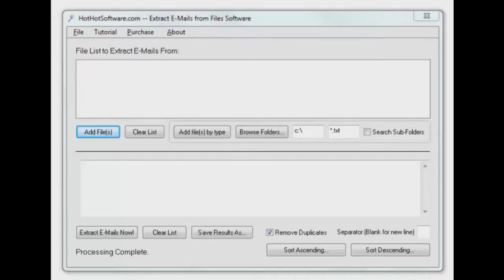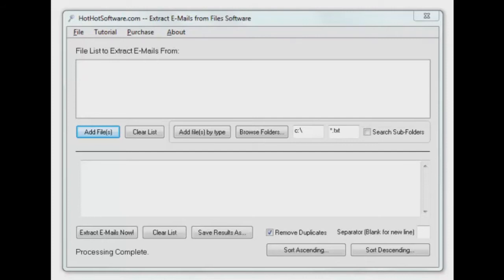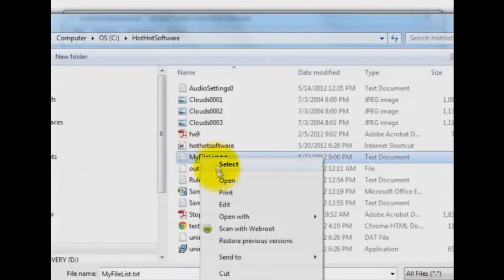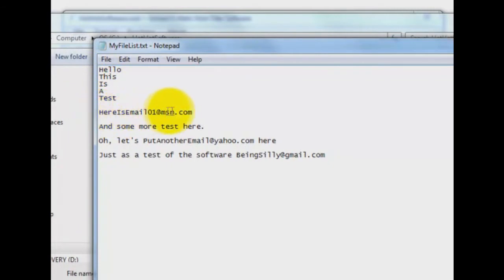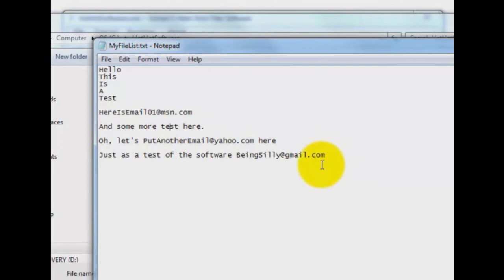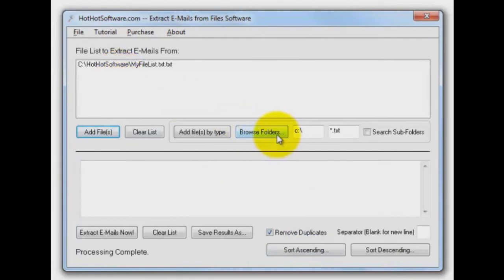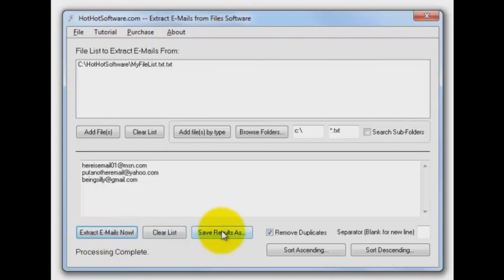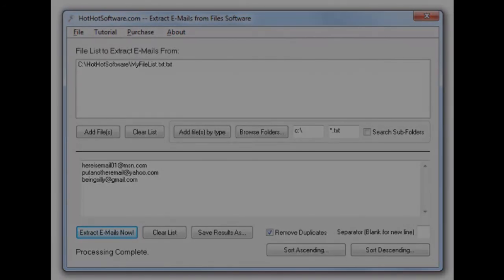How to extract e-mail addresses from text and HTML files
for more details on E-Mail Extraction software to get e-mail addresses from text files, HTML files, and other files

This software extracts e-mails from any number of files that you select. You can choose to automatically remove duplicate e-mails, choose whether or not you want to sort them, and then optionally save them as a file. You can also choose what kind of format to save them in (i.e., .csv file, one per line, or any kind of other delimiter). You can also search for files with e-mail addresses recursively, and include those in your search. It will automatically parse the necessary information.